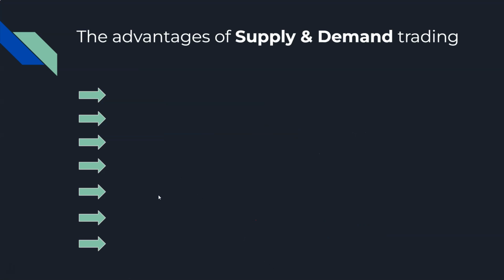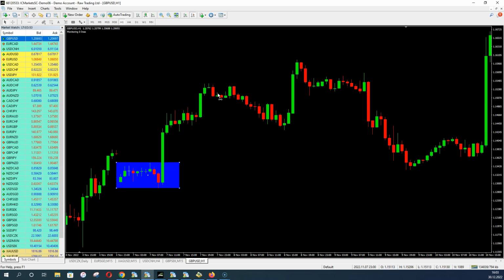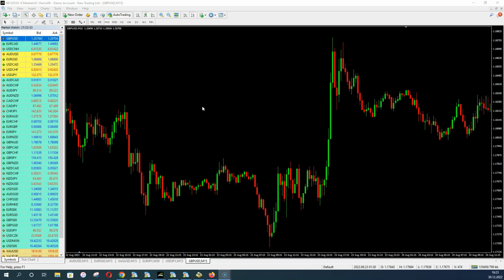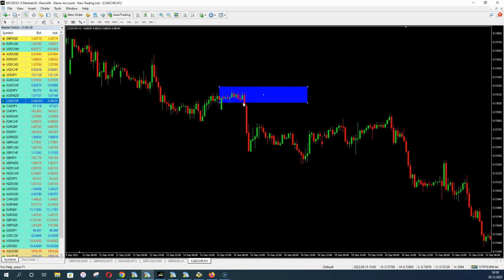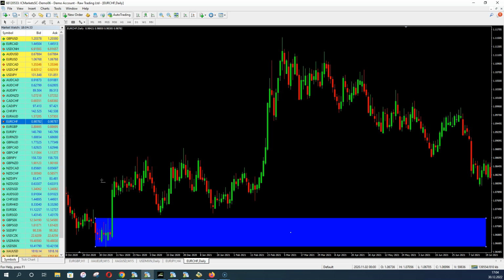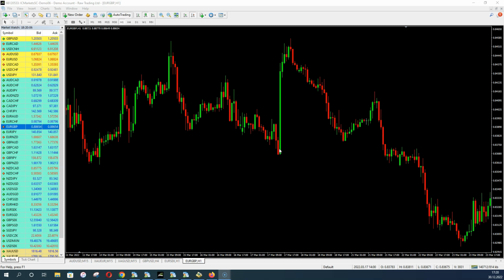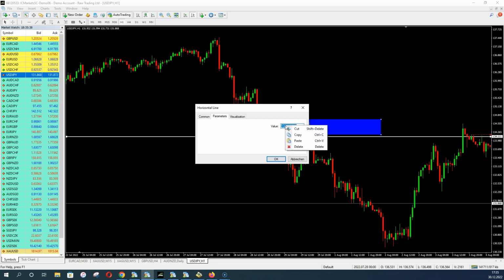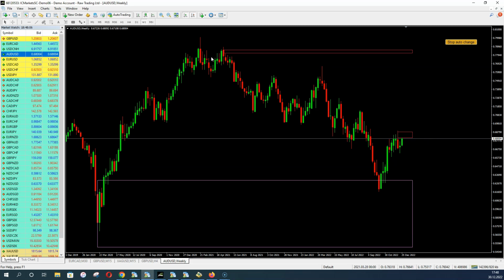Free Forex Supply and Demand Trading Course - Part 1/7 - How to find supply and demand zones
Welcome to my Free Forex Supply and Demand Trading Course! In Part 1 of this course, we will cover the basic concept of supply and demand zones and how we can trade them manually without any tools. Tomorrow I will release part 2 of this course.

The supply and demand zones are the areas on a price chart where buyers and sellers are present in large numbers. These zones are essential for identifying potential areas of price reversal or continuation. In this part of the course, we will go through the fundamental principles of supply and demand and their significance in the Forex market.

We will start by exploring the core concepts of supply and demand, including what they mean and how they are created. We will then delve into the structure of supply and demand zones, including how to identify them on a price chart.

Once we have a solid understanding of the basics, we will move on to the trading strategies. We will focus on manual trading techniques that you can use to trade supply and demand zones without any tools or indicators. These techniques are straightforward, effective, and can be applied to any Forex market.

By the end of Part 1 of this course, you will have a solid grasp of the supply and demand zones, how to identify them, and how to trade them manually. You will have the knowledge and skills needed to start incorporating these concepts into your trading strategy and improve your chances of success in the Forex market. So, let's get started!